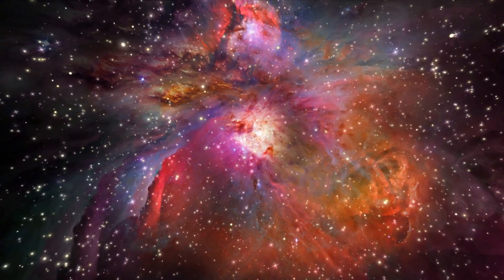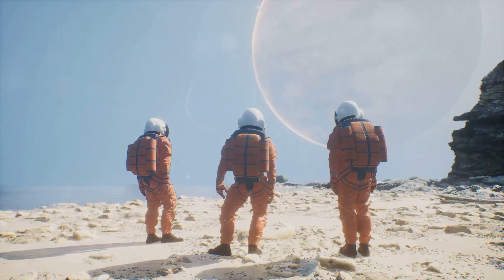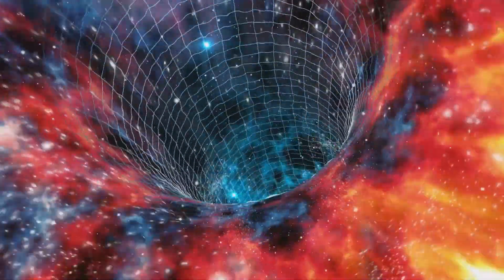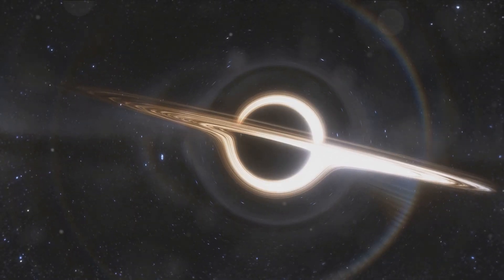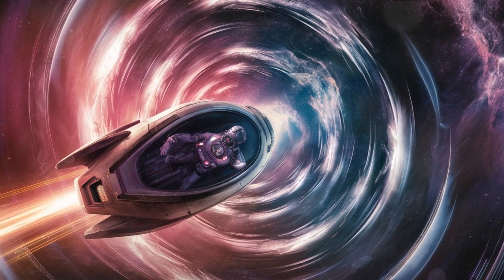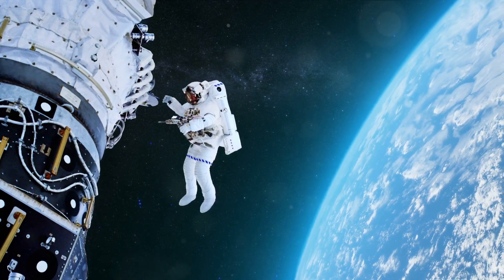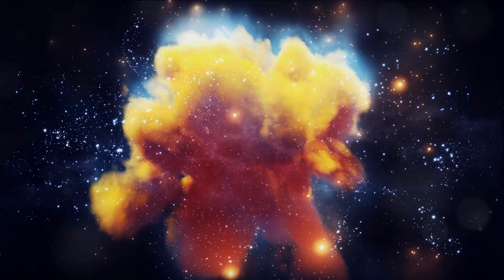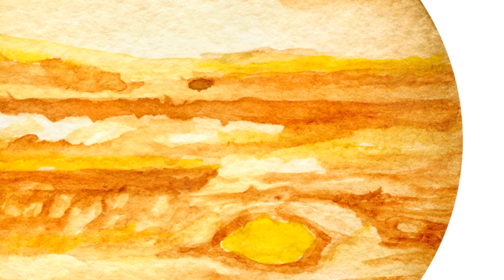Beyond the Stars: Exploring Cosmic Gateways and Wormholes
👀 Video Title: Beyond the Stars: Exploring Cosmic Gateways and Wormholes
🌟 Embark on a cosmic journey with us as we delve into the mysteries of cosmic gateways and wormholes! From celestial portals to bridges through space-time, prepare to have your mind expanded beyond the stars!
Embark on a journey beyond the stars as we explore cosmic gateways and wormholes in this mind-bending video. Let your imagination run wild with possibilities!

✅  About Short Facts Entertainment:

Welcome to Shorts Fact Entertainment, your ultimate source of entertainment and knowledge. Our channel brings you fun, engaging, and informative content covering various topics from random facts to scientific discoveries.

Our content is all about discovery, and we love to explore the world around us to bring you fascinating facts and travel experiences. We bring you a matter-of-fact approach to random facts about life, history, and our world.

Whether interested in scientific facts, random history facts, or discovering new and exciting things, we've got you covered. Join us on our journey of discovery, and let's explore the world together.

👀 Relevant Hashtags